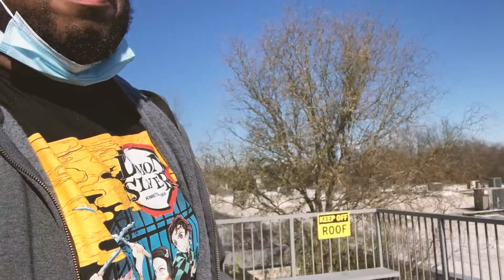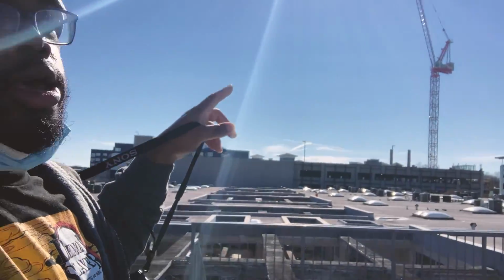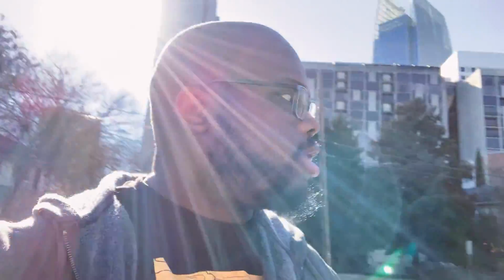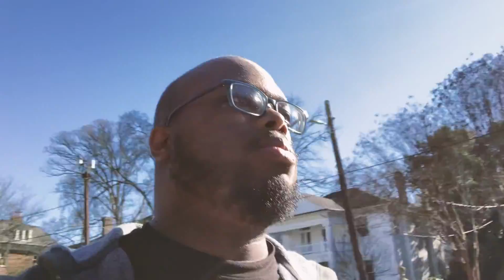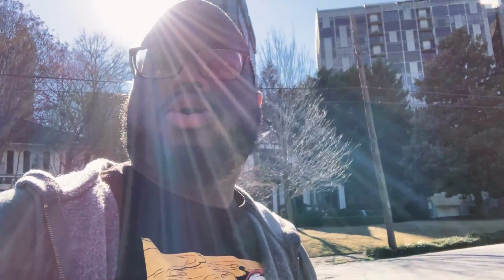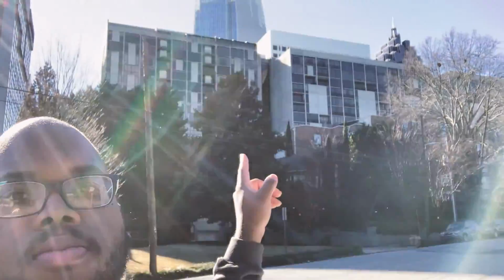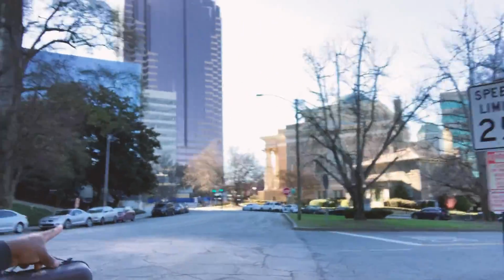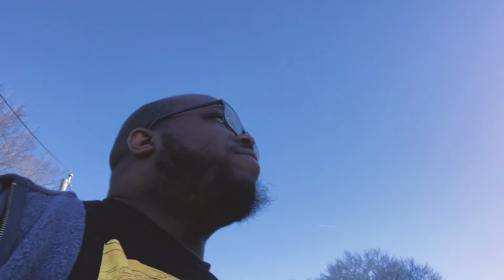Flying my drone in the city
Hello guys and gals welcome back to the vlog ; I  am testing my new drone today . I don't have a lot of experience flying this particular drone , but we made it work . Flying drones in city limits is always interesting , and I plan to have more drone flying videos coming soon . Make sure to look to my instagram for the photos.